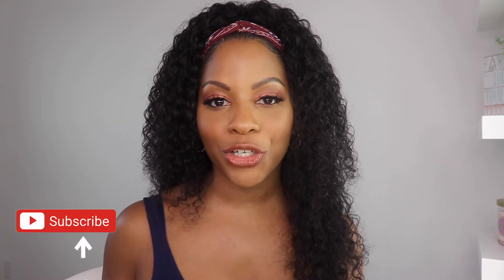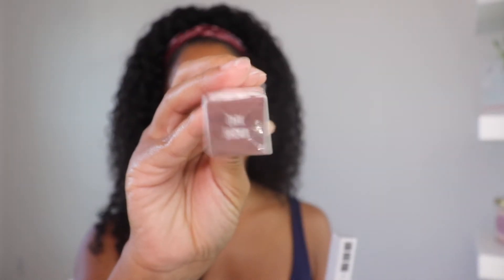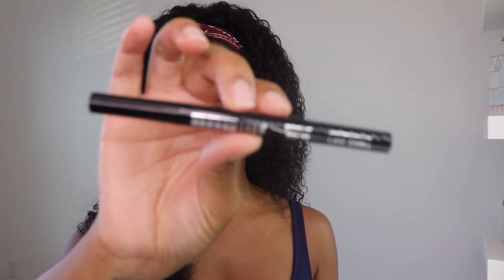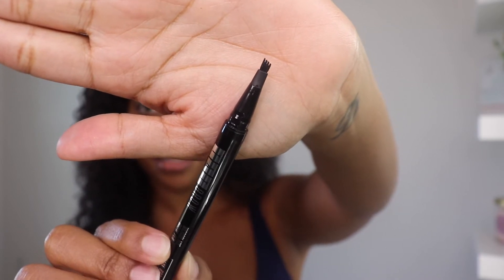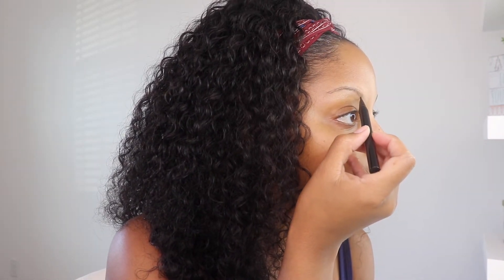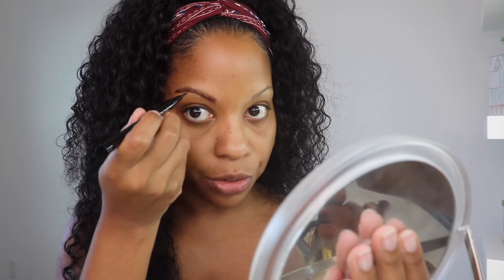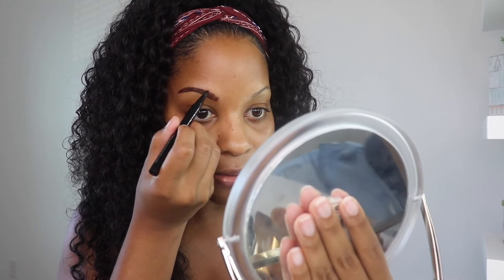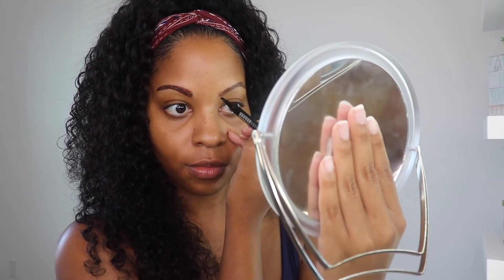MICROBLADE EYEBROW PEN REVIEW | TATBROW| FIRST IMPRESSION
MAKE SURE YOU ARE WATCHING IN 1080 HD FOR BEST QUALITY!

I'm sure you all have seen ads for the TatBrow pen. Well I bit the bait and decided to try. I have very thin eyebrows that I have to precisely fill in to make them look fuller so I was excited to see if TatBrow would make my eyebrows look a little more natural. Overall I was pleased with the outcome, but let me know what you all think.

Delisa
Florida
35